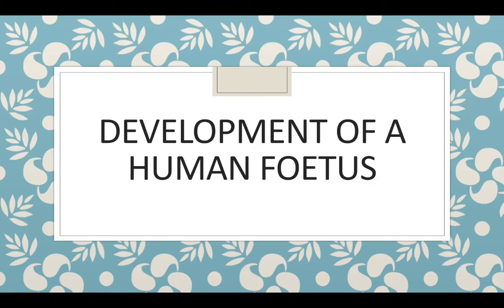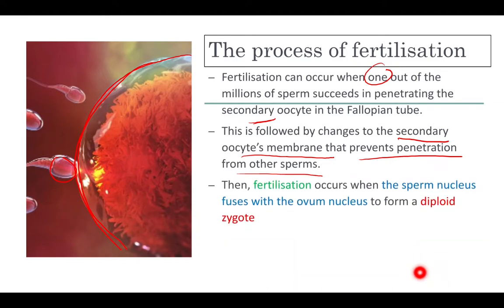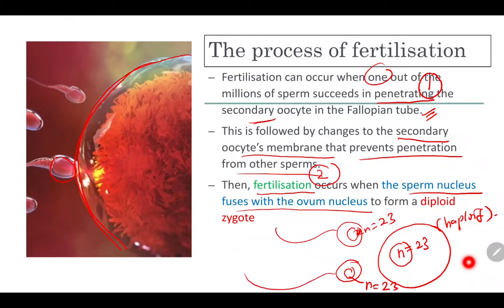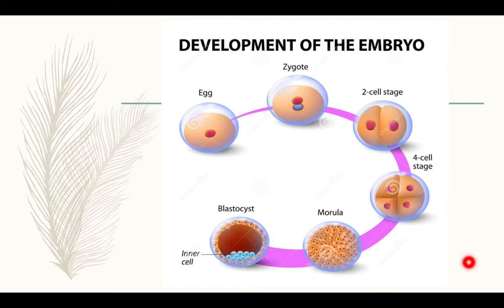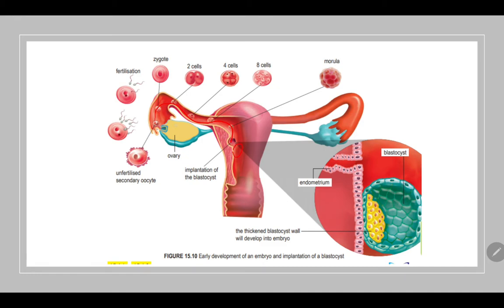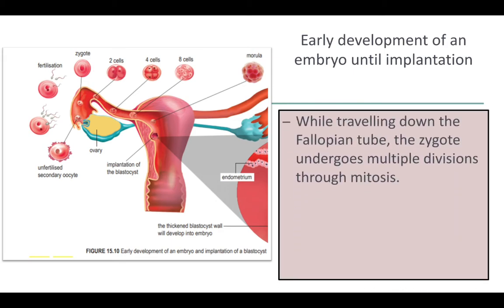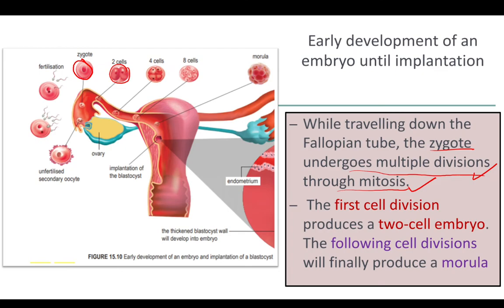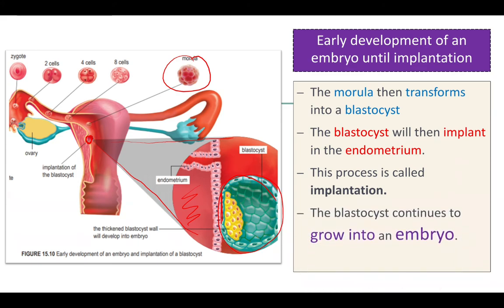devolopment of a human foetus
you may also refer to this video to enhace yr und3rstanding..the language is quite dramatic. but the flow is clear n easy to understand.
minute 0.51: penetration occur

may this help u in final!!!